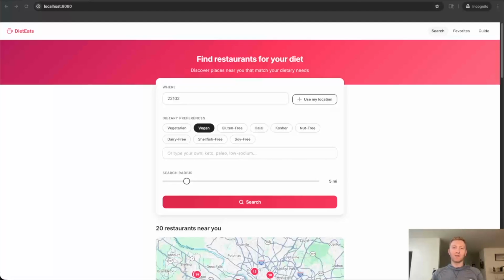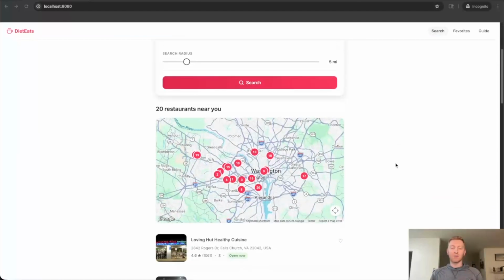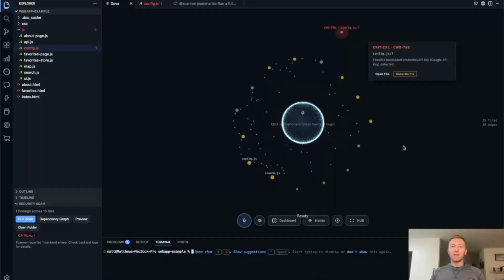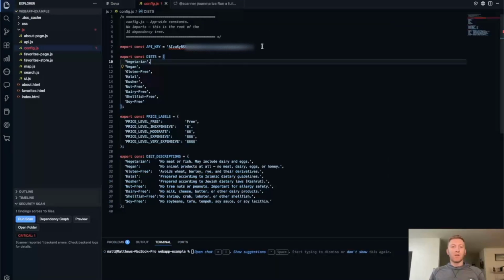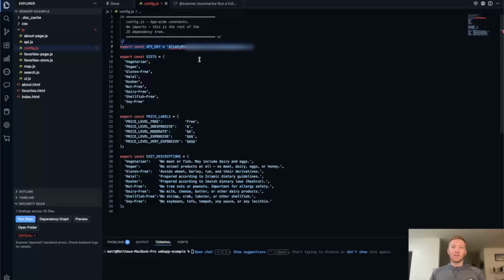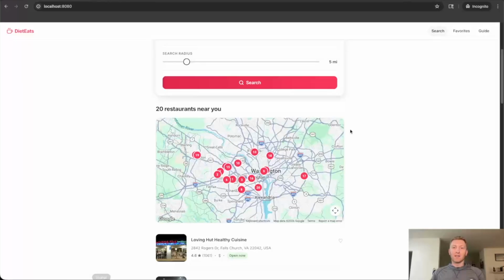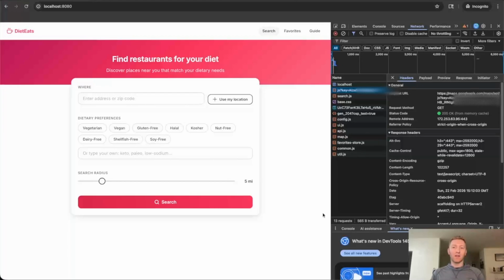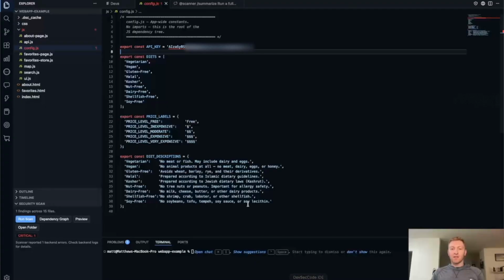STOP Leaking API Keys! The #1 Vibe Coding Mistake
Exposing API keys is dangerous and expensive. It can cost you thousands of dollars. In this video, I show you one way this can happen and a cool tool to help you avoid it called Deva.

Don't worry, the API key I used in this video is already deleted!